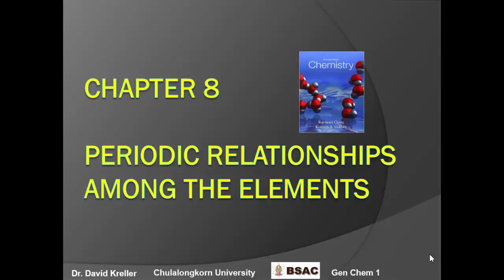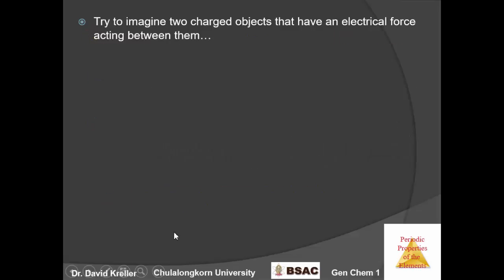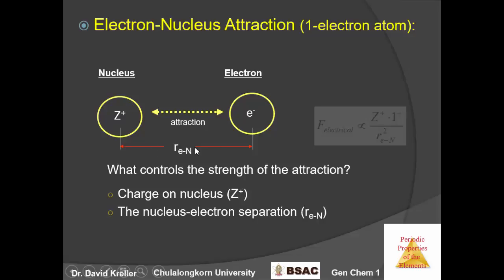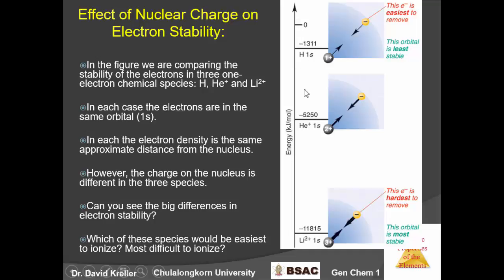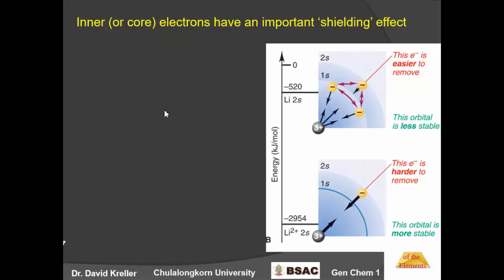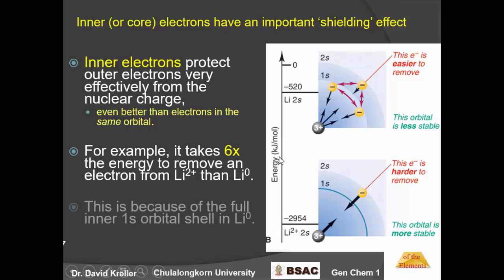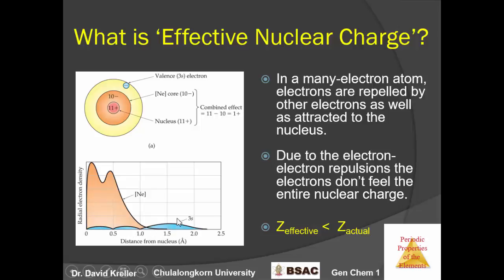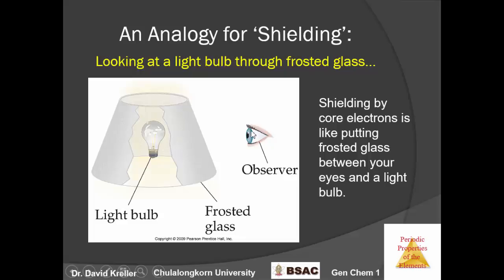Periodic Properties of the Elements: Part 1 - Electrical Forces and Screening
This is the first video about content of Ch 8 of the book 'Chemistry' by Chang and Goldsby. This video reviews fundamental electrostatic forces in atoms and explains the concept of electronic screening in multi-electron atoms.